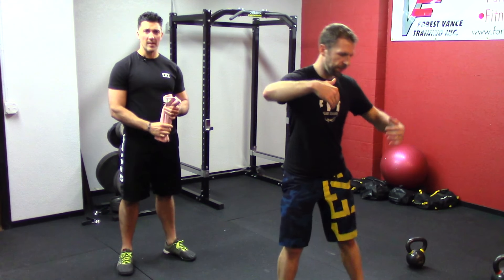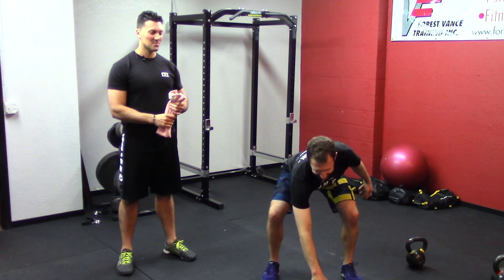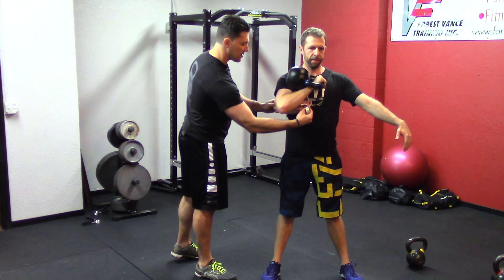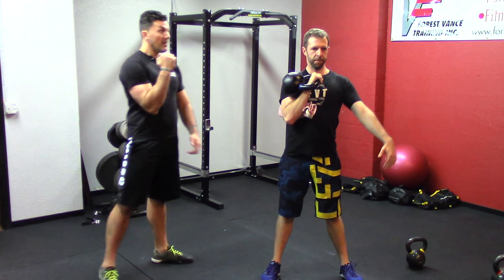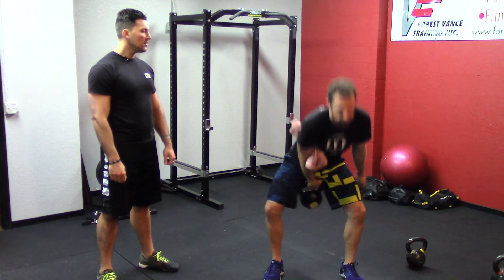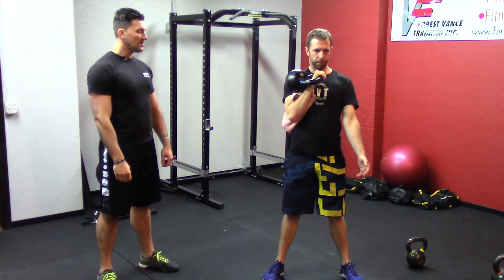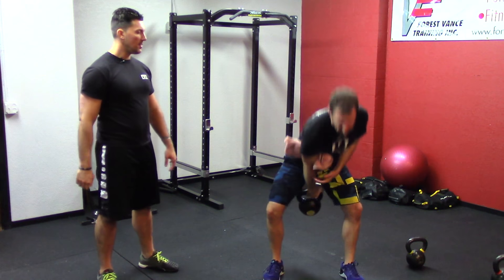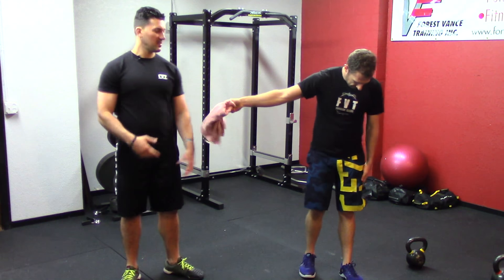Drill for Pain-Free Single Kettlebell Cleans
The single kettlebell clean can be a challenge to learn.

I speak from experience - for me, it was one of the tricker KB moves to get down.

The "towel-under-the-arm" drill that you'll see in today's video worked wonders though when it came to eliminating the typical thump on the wrist and forearm in the catch.

The drill starts from the rack position.

Grab a partner, and have them put a small towel between your upper arm and your torso.

Then, perform a few reps of the clean, keeping the arm "pinned" to the body ...

... don't let the towel fall out!

It's a simple, but highly effective drill that will help you keep the KB in the correct "groove", teach you how to use your hips, and more.

Watch the video, and give it a try today!

- Forest Vance
Certified Kettlebell Instructor
Master of Science, Human Movement
ForestVance.com